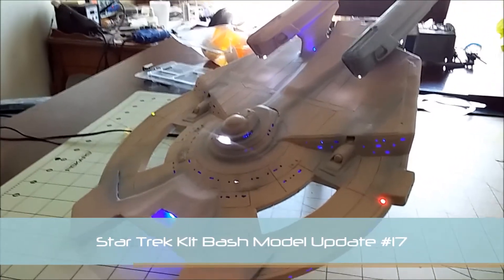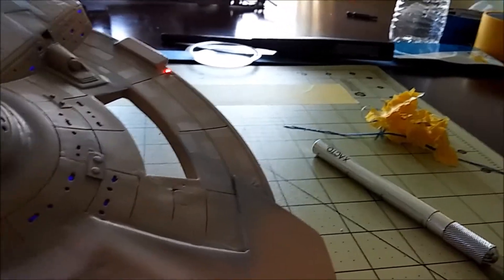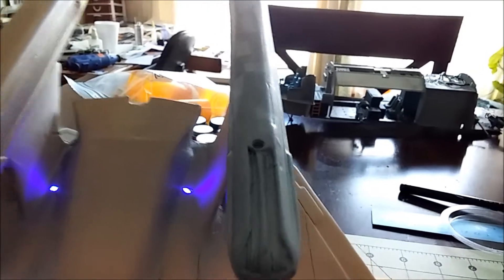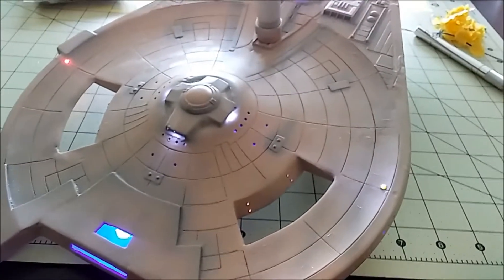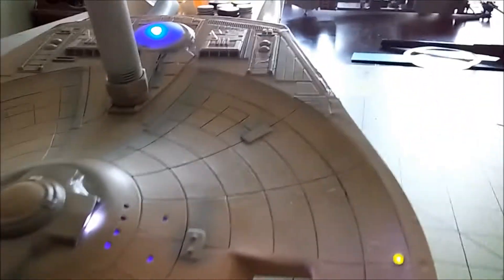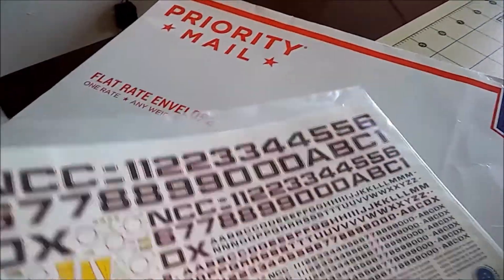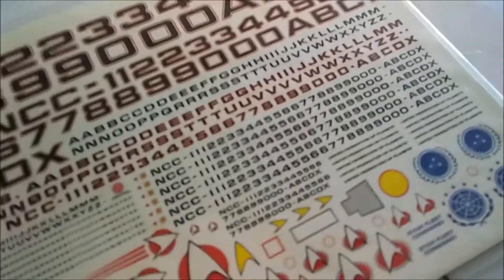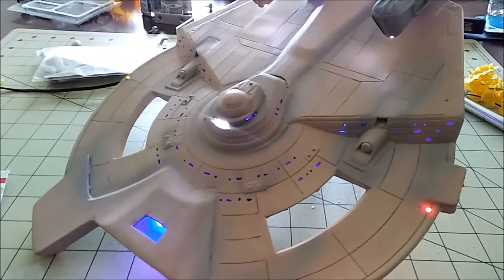Star Trek Kit Bash Model Update #17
Okay...it has been such a long time since I uploaded anything!!!  But this is the start of my return to modeling.  The next video for the kit bash kit...possibly dubbed the USS Falkreath!  Just a little homage to Skyrim!  We will see in the final video!